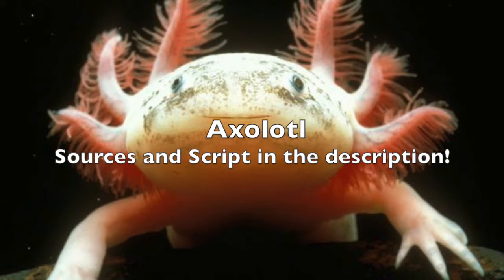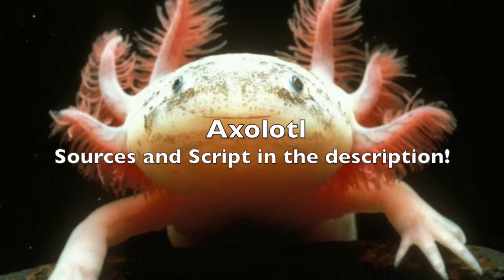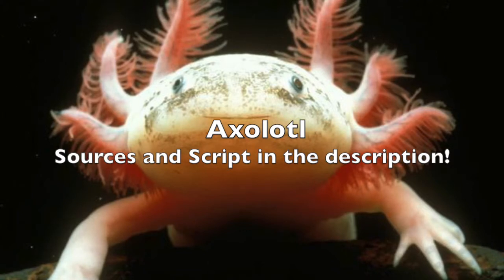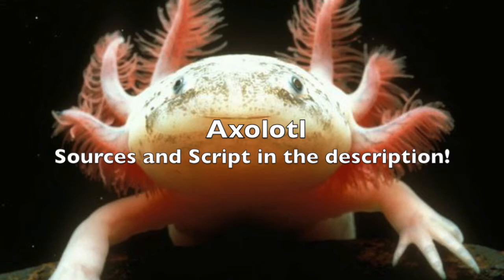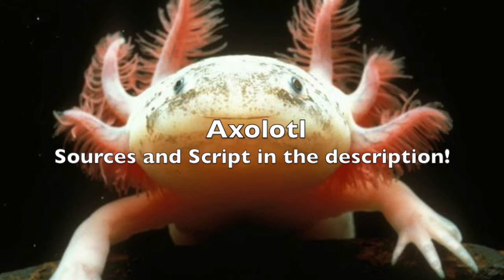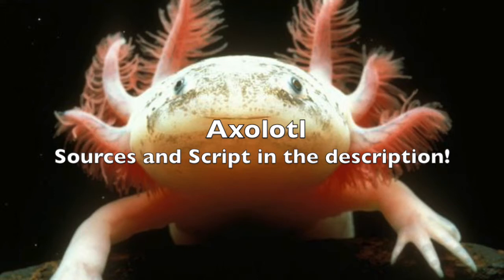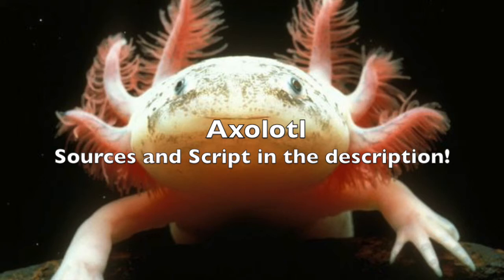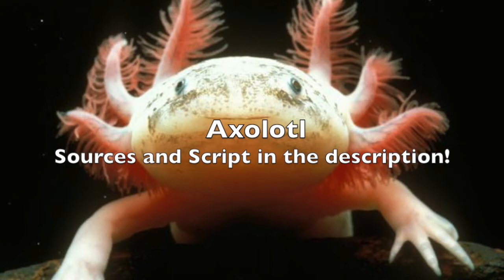My Axolotl School Assignment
Hello! This was a assignment for my school (Keystone) i thought you guys might find it useful so here it is:

Axolotl
The Axolotl only natively dwells in Lake Xochimilco and Lake Chalco in central Mexico. Not many other water animals live in the lake, though there are 15 species of ducks, egrets, pelicans and another bird called kingfisher. There are not many plants underwater, only seagrass and others similar to it. The ground is mostly mud, with rocks and some sand, also it is dark down there. The year round climate is 14° to 32°. Axolotls eat worms, insects, smaller fish and almost anything that fits in their mouth. The Axolotls enemies are mostly birds (storks and herons) but also tilapia and carp. Axolotls reach sexual maturity between five months and several years, it depends on the food and how often you feed it, also the water temperature and the conditions play a role. Breeding seasons are between December and June. The mating process works like this: A male excites the female by dancing a salamander dance, when the female accepts the relationship, she signals the male to lay down spermatophore and he will guide her so that she is in position to pick up the sperm packet. The female lays about 1000 eggs. The embryos look like a ball and slowly take shape of a axolotl, after 14 days the exalts hatch.

Axolotls live in the deep, dark and muddy lake of Xochimilco where the like to hide behind rocks and seagrass, they like to stay on on one place, they don’t travel like salmon. The Axolotl can be brown to black or pink to white, the most useful color is black because it is a better camouflage in the dark mud. The axolotl can stay underwater for a very long time but it has to breathe after roughly 15 minutes, this is a good feature because it is an easy prey when it is on the surface.The axolotl can’t really defend itself because it doesn’t have claws or strong teeth or a sting. Though a very special feature of the axolotl is that it can regrow body parts.

The axolotl is very fast underwater, this helps avoiding enemies. Axolotls are calm creatures, they don’t „hunt“ prey, they wait until its close enough to their mouth and then snatch it at an incredible speed. Thanks to their calmness and camouflage, prey don’t really notice them and thats when they strike. The axolotl uses a dance to impress a female, dancing is about the only way to impress a female when you are a salamander. The female lays hundreds of eggs in the seagrass and then leave. Axolotls don’t stay with their young because they get carnivorous since they eat anything that fits in their mouth. This adaption is one of the most important ones.